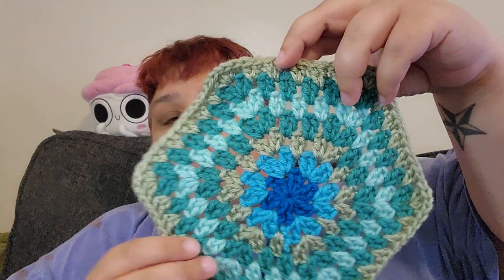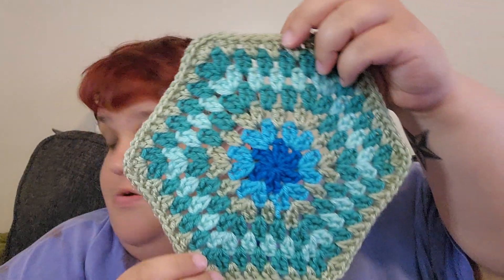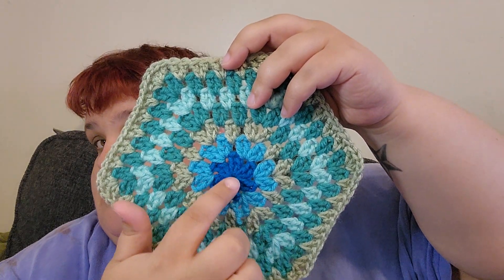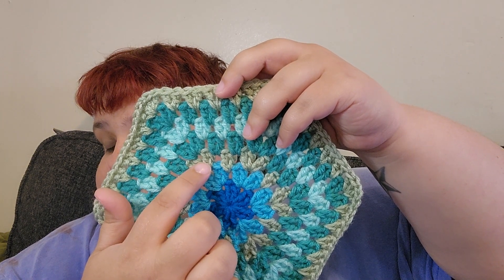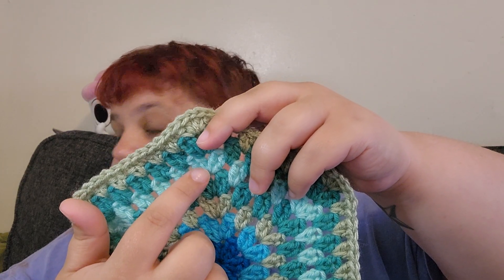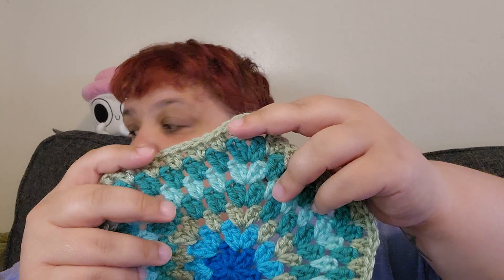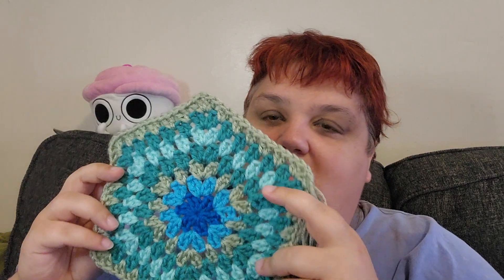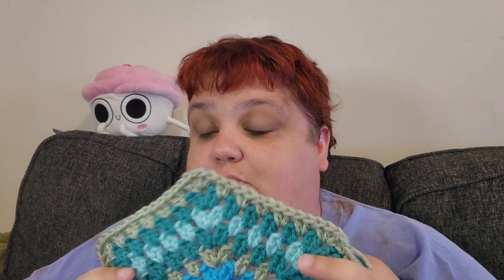Week 19/54 of my 2023 Temperature Blanket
This week is mainly different shades of green. Even though it's green with a little blue, it still is pretty!